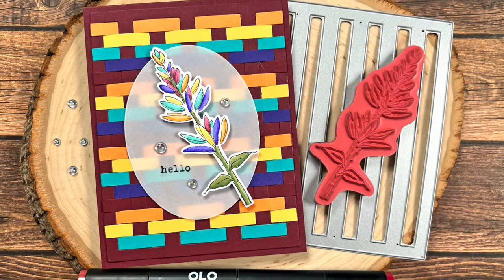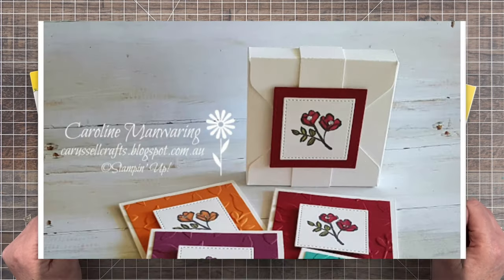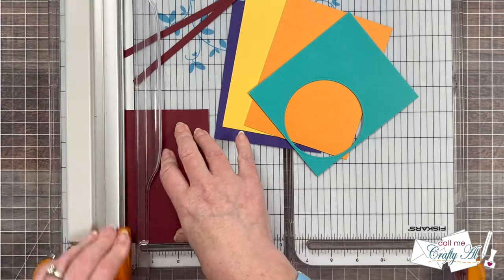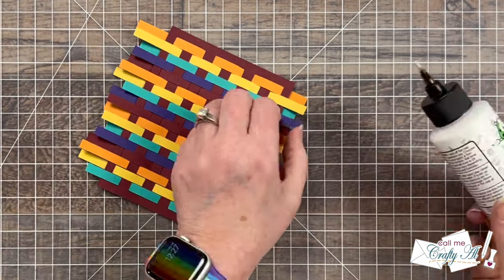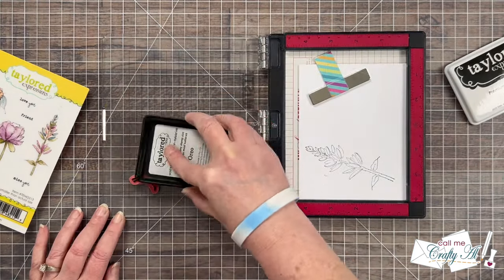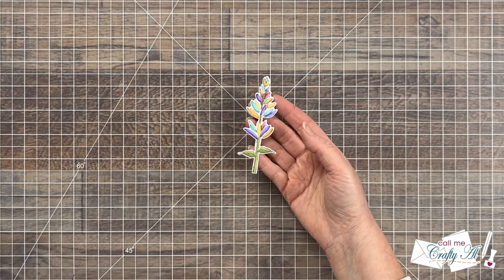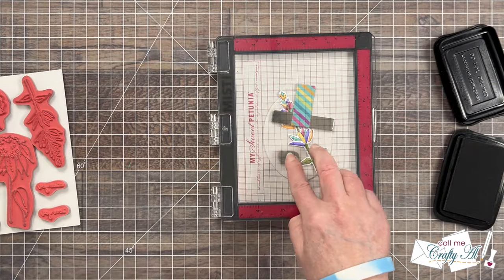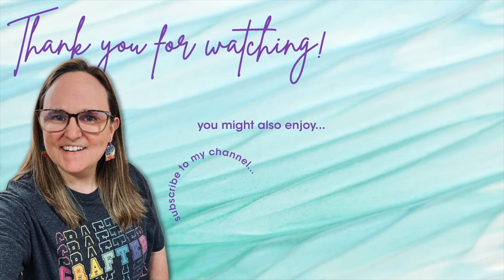Oh So Inspired October Collab 2024 | Easy Paper Weaving Card Tutorial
You can see the inspiration piece and get more information,

Related Products**:
   Taylored Expressions
      Sketchbook Florals stamps & dies (discont.)
         I used: Mulled Wine, Blue Raspberry, Candy Corn, Pineapple, Eggplant & Sugar Cube
   OLO Brush Markers
         I used: R5.5, R5.7, BG2.3, BG2.4, O2.2, O2.4, YO2.2, YO2.3, BV1.4, BV1.7, YG8.5, YG8.7
   Xpress It Blending Card
[OLO] (25 or 125 sheet options)
[amz] (25 sheets)
   StazOn Jet Black
8” Non-Stick Scissors
   Bearly Art Glue

HaPpY cRaFtInG!
   Alicia
   Call Me {Crafty} Al